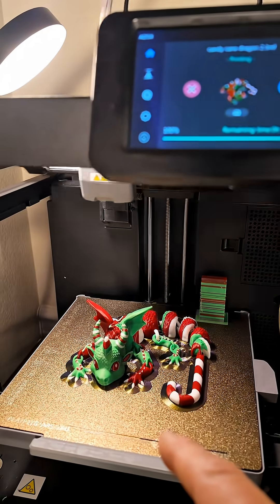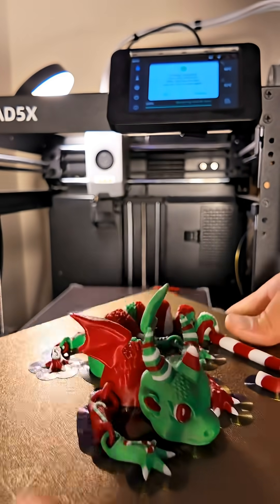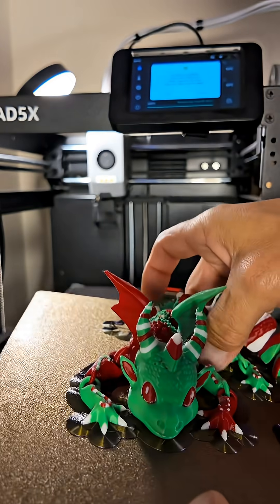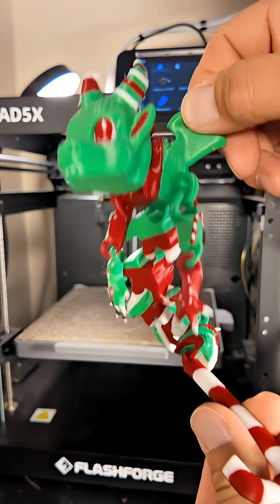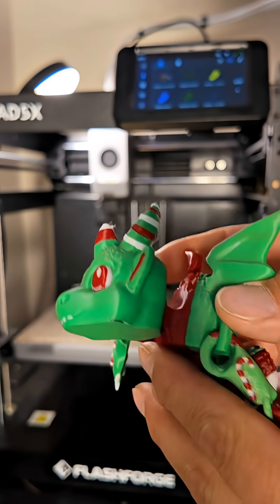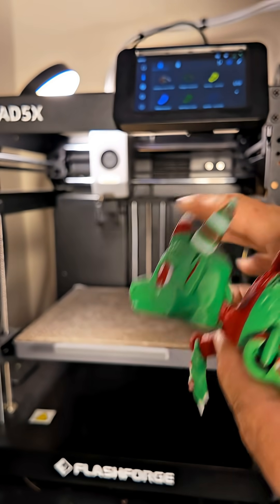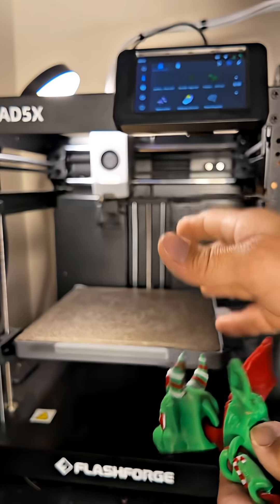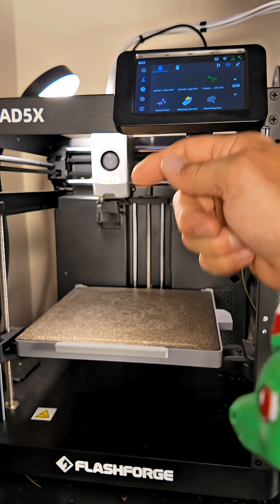I 3D printed a multicolor candy cane dragon - Flashforge AD5X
This is definitely one of the coolest multi-colored 3D prints that I’ve done so far. So here’s a quick story, I multicolor painted this using Creality slicer. When I sliced it in Creality, it said it was going to take over 500 grams! So I put the same file (colored) in Flashforge Orca slicer and it only required 95 grams?? Both had the same setting? I feel like I’m doing something wrong. If you know what I did wrong, let me know. But I feel like it’s pointless to multi-color using Creality. Every print is using excessive amounts of filament. Crazy! Well besides that, this printer is truly excellent and does a fantastic job printing cleanly. It’s crazy that it’s almost half the price as the K2 combo. Hopefully I can figure this out. This Flashforge is excellent. I’m surprised that Flashforge has the low rated history that it did. So worth the money, I use this every day.